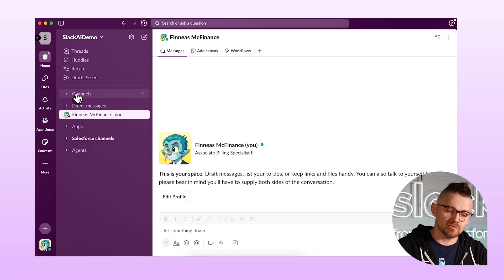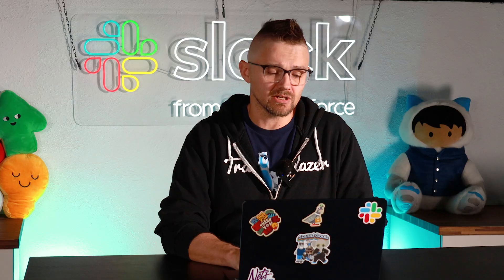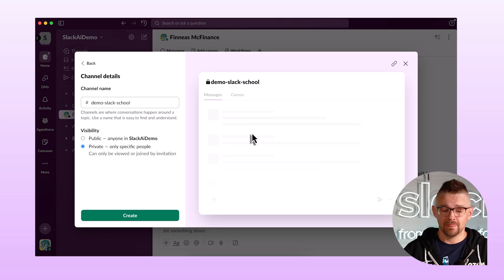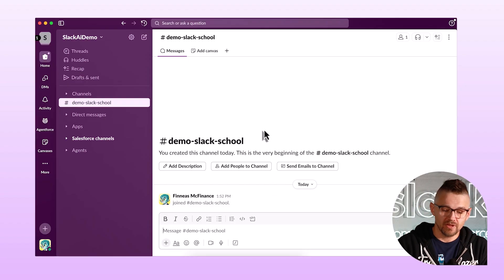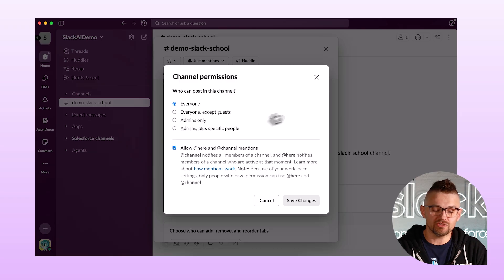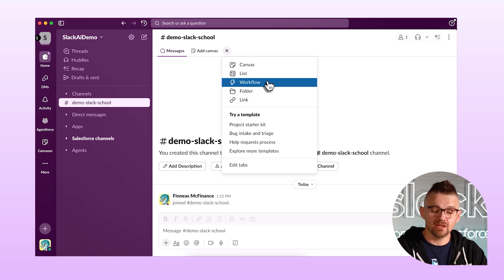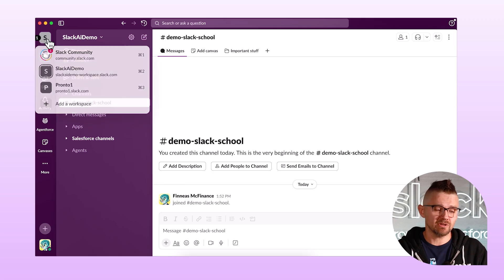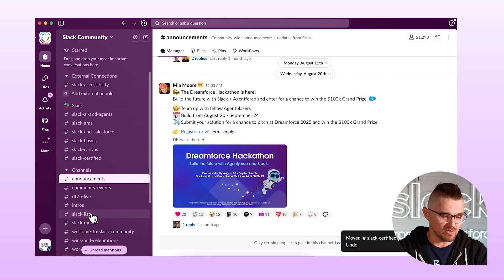Slack School | Getting Started with Slack Channels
What exactly is a channel and how do you make the most of it? In this Slack School episode, we cover creating channels, naming best practices, setting permissions, and organizing your workspace like a pro. Class dismissed!